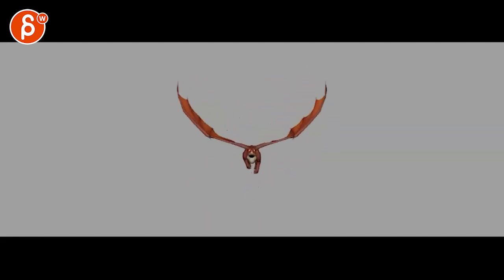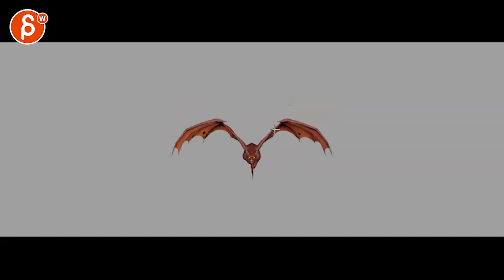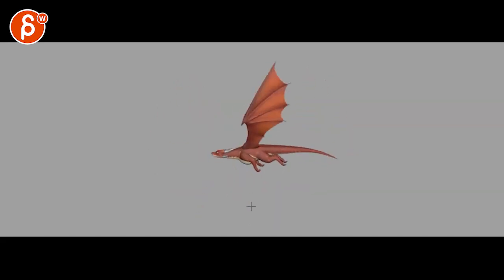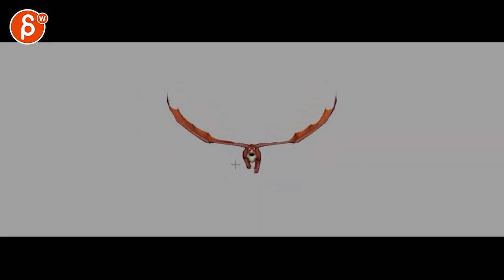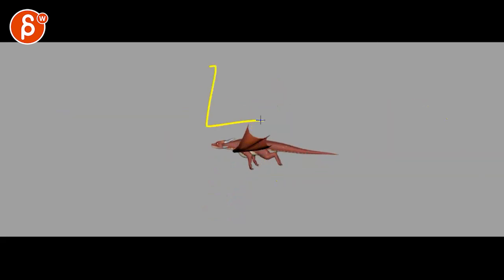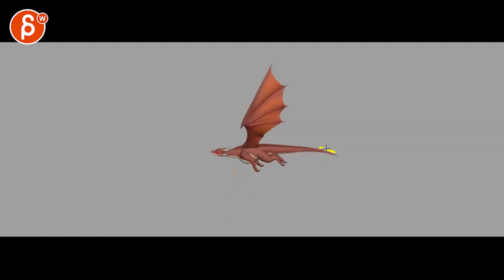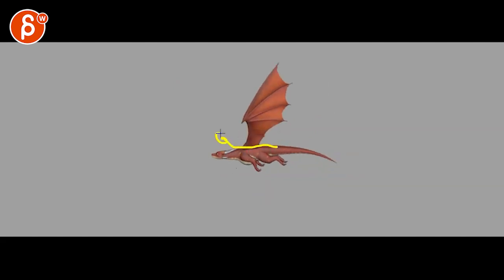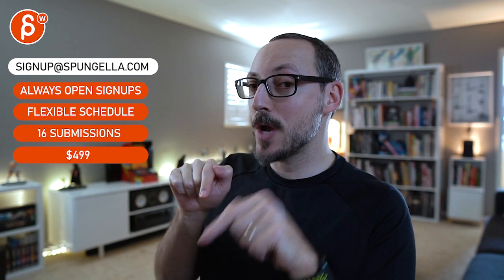Animation Workshop Feedback - Desislav Georgiev #5 (2021)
You're watching a feedback session for the Spungella Animation Workshop. Topics that are covered: body mechanics, creature animation, maya animation, animation flight cycle.